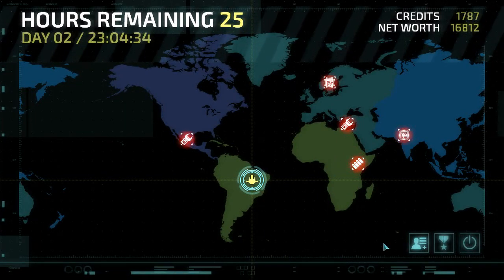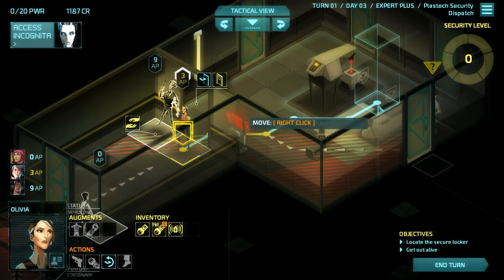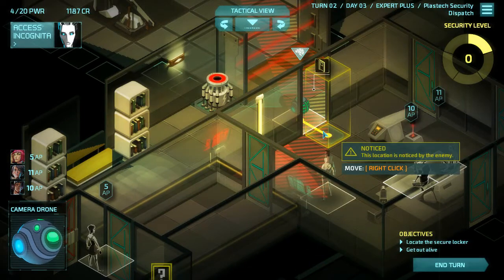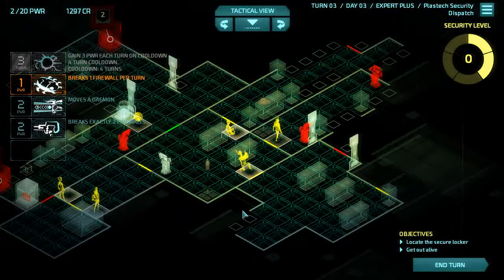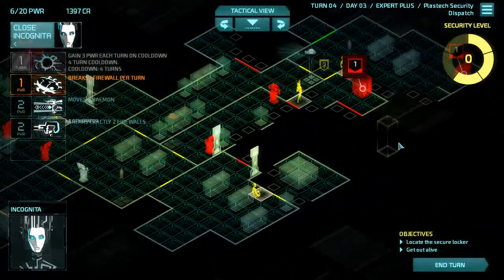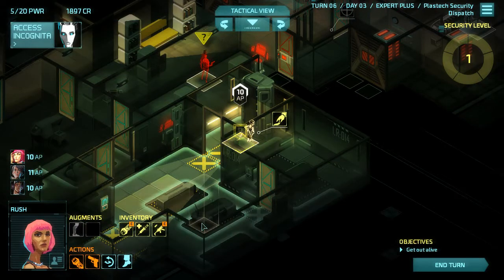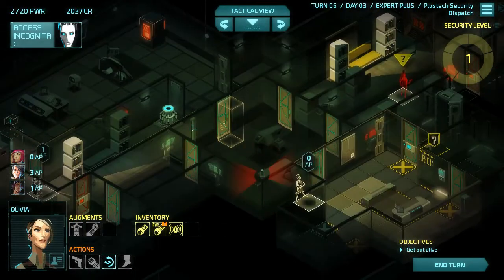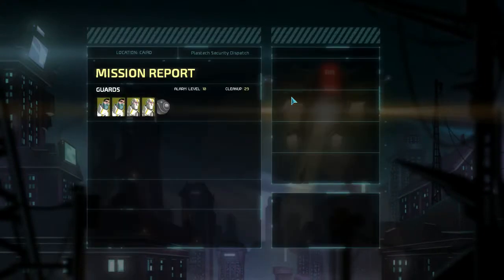Invisible Inc Campaign 3-8 (Contingency Plan)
Straight forward dispatch mission, with 50% improved efficiency since I added Rush. I'm pretty sure I have more than my usual allotment of weapons this time around.